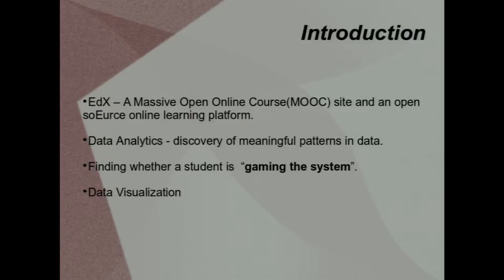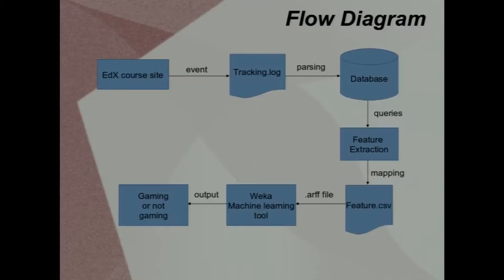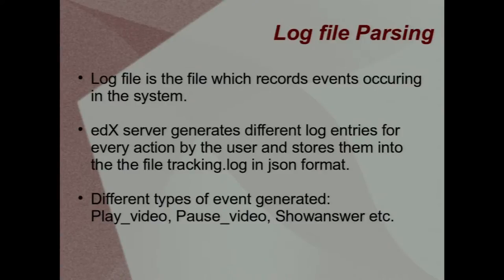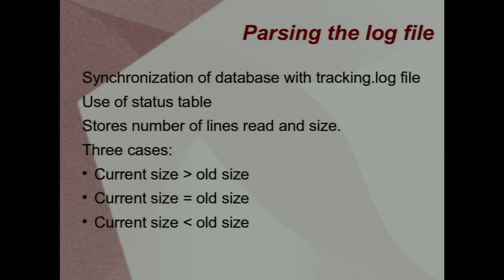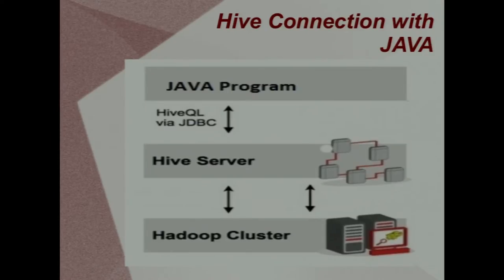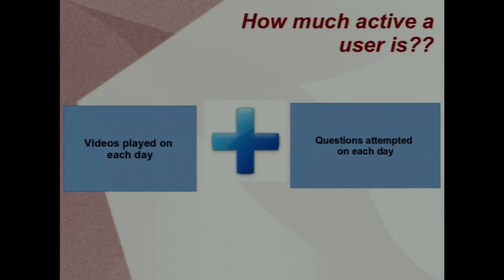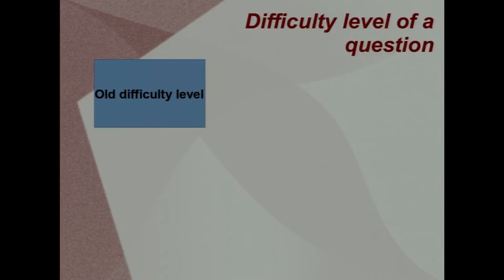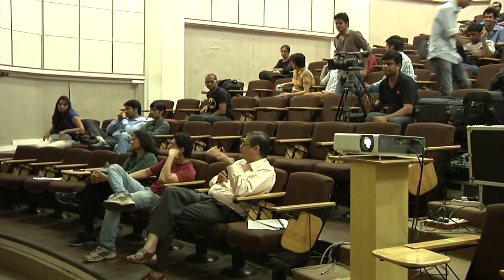SI2014 P10 Aakash Lab